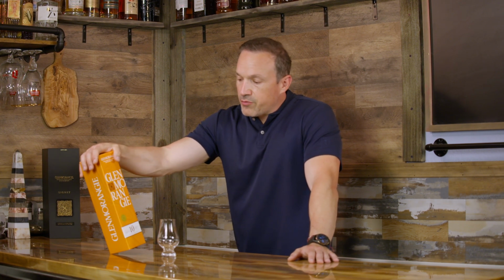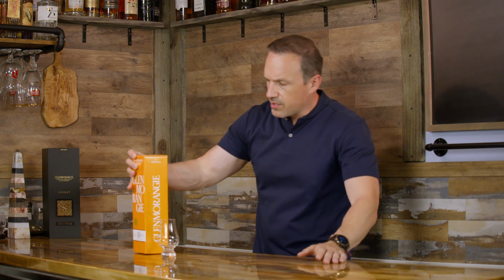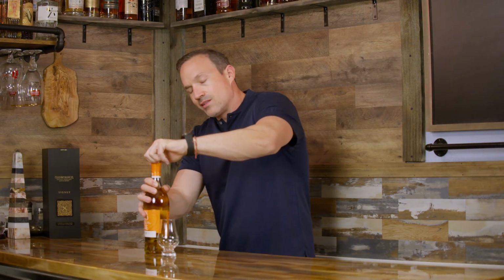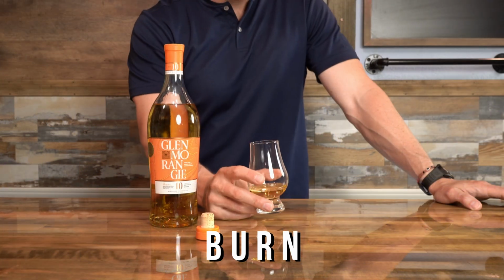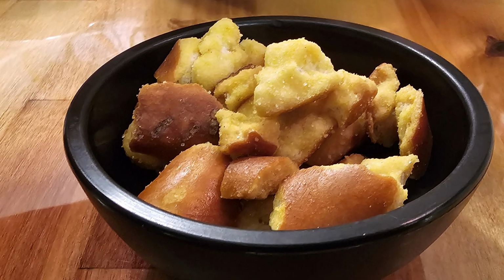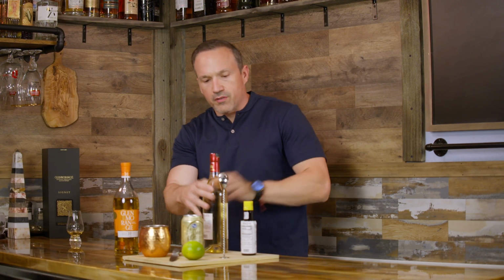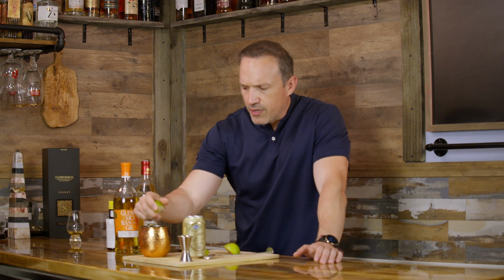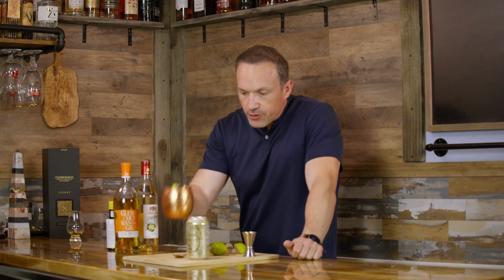Glenmorangie Original 10-Year-Old Review | Highland Single Malt Scotch with Bourbon Cask Finish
Glenmorangie Original 10-Year-Old Review | Highland Single Malt Scotch with Bourbon Cask Finish & Food Pairing Tips

Explore the world of Glenmorangie with us as we review the Glenmorangie Original 10-Year-Old, a classic Highland Single Malt Scotch whisky known for its smoothness and rich flavors. In this video, we dive into the history of Glenmorangie Distillery, founded 175 years ago, and its unique distillation process using the iconic Giraffe Stills. Enjoy tasting notes of vanilla, honey, and a hint of peach, as well as whisky pairing tips that enhance the experience. Perfect for whisky enthusiasts and newcomers alike, this video also covers how to make a refreshing Scotch-based cocktail with the Glenmorangie Original.

✅Timestamps:
00:00:00 Glenmorangie 10 Year
00:01:20 Glenmorangie 10 Year History of Glenmorangie
00:02:55 Glenmorangie 10 Year Presentation
00:04:15 Glenmorangie 10 Year Pour and Nosing
00:05:25 Glenmorangie 10 Year Tasting
00:05:50 Glenmorangie 10 Year Pairings
00:06:55 Glenmorangie 10 Year Highland Mule Cocktail
00:10:45 Glenmorangie 10 Year Final Thoughts